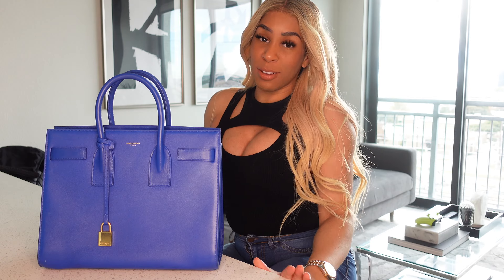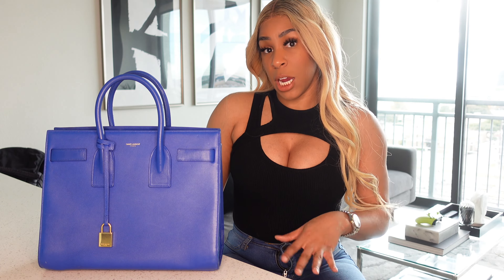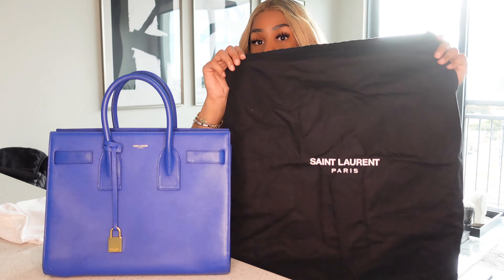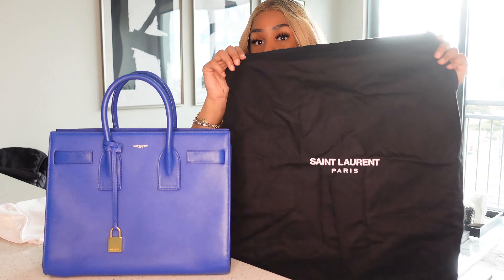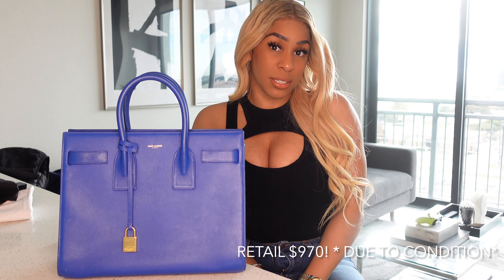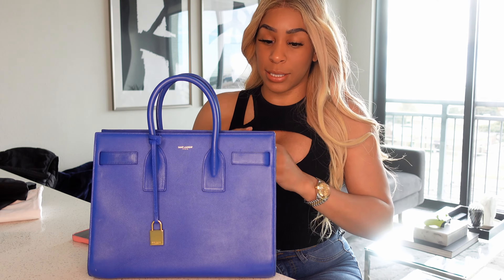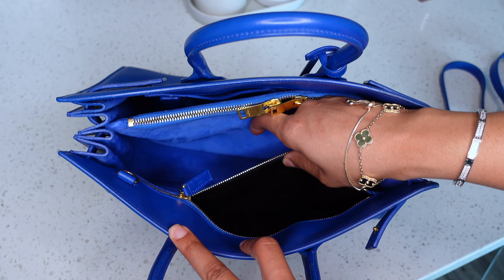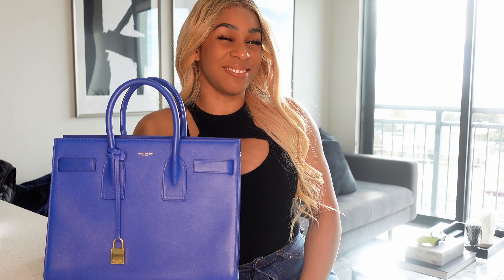REBAG Review - Saint Laurent +Sac De Jour Small +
REBAG review of the Saint Laurent Sa De Jour

WIG BY:  Diva Dee Hair Boutique!  Get your custom Unit!

- Pre loved Retail $970 A STEAL!
SIZE AND FIT
12.5"W x 10"H x 6"D
4" handle drop
19" strap drop

Exterior Color :Blue
Interior Color: Blue
Exterior Material: Leather
Interior Material : Suede
Hardware Color: Gold
Accessories
Clochette
Keys
Lock
Dust bag
Detachable Strap

FILMING ON SONY ZV1

Microphone used: Rode Mic

NEEWER Lens:

Canva- Graphics